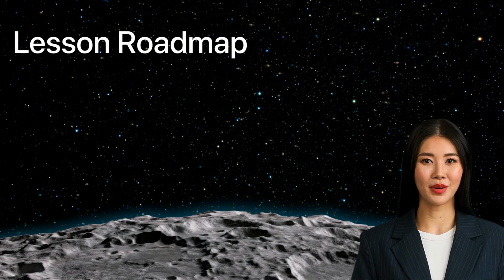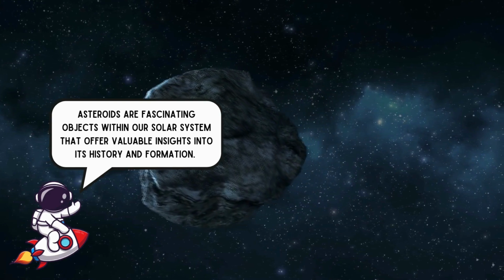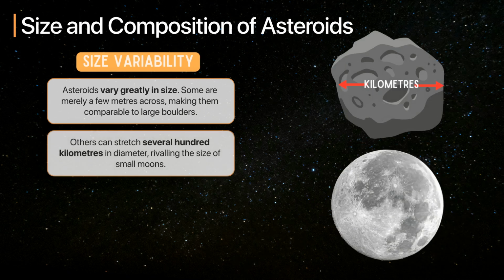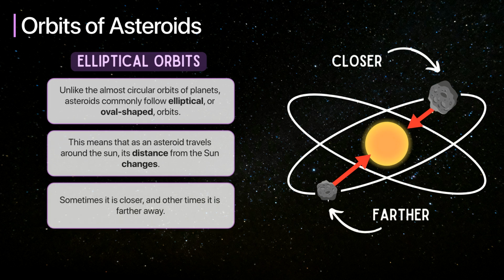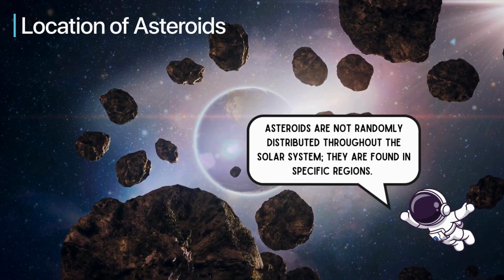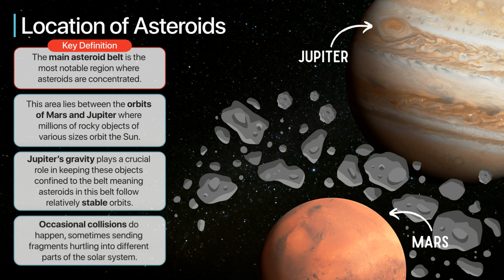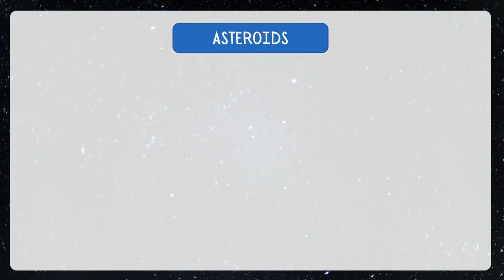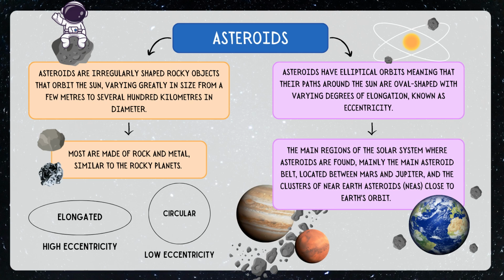Asteroids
Welcome to our lesson on asteroids! In this informative session, we’ll explore the captivating world of asteroids and understand their significant role within our solar system. By the end of this video, you’ll be familiar with the history and formation of asteroids, as well as their unique characteristics and orbits.

📚 In this lesson, you will learn:

- How to understand the formation and history of asteroids in the solar system.
- How to analyse the elliptical orbits of asteroids and their varying eccentricity.
- How to locate where asteroids are predominantly found within the solar system.

✨ Key concepts covered:

- Asteroid Composition: Discover that most asteroids are rocky and metallic, similar to rocky planets, but differ in their irregular shapes due to insufficient gravity to become spherical.

- Size Variation: Understand the wide range of asteroid sizes, from a few meters to several hundred kilometres, like Ceres in the asteroid belt.

- Elliptical Orbits: Learn about the oval-shaped orbits of asteroids, and how their distance from the Sun changes as they travel.

- Asteroid Regions: Identify key areas such as the main asteroid belt between Mars and Jupiter, where millions of asteroids reside, and near-Earth asteroids (NEAs) that come close to Earth's orbit.

- Planetary Defence: Understand why monitoring NEAs is critical for Earth’s safety, with a focus on predicting and responding to potential collision threats.

🤔 Common Questions Answered:

- What are asteroids made of?
- How do asteroids differ from planets?
- Why are asteroids irregularly shaped?
- What defines an asteroid's orbit as elliptical?
- Where is the main asteroid belt located?
- How do near-Earth asteroids pose a threat?
- What is the significance of asteroid eccentricity?
- Why are asteroids concentrated in certain regions?
- How can understanding asteroids help in planetary defence?
- What role does Jupiter play in the asteroid belt?

By the end of this lesson, you’ll have a comprehensive understanding of asteroids, their orbits, and their significance in our solar system. Continue watching our GCSE Physics series at Sophos Education to expand your knowledge and tackle more intriguing subjects in astronomy!